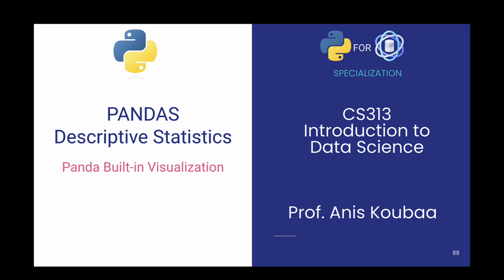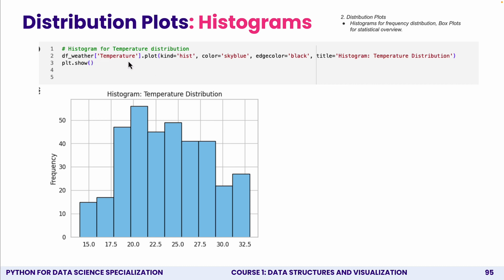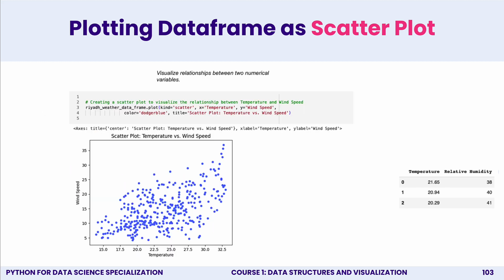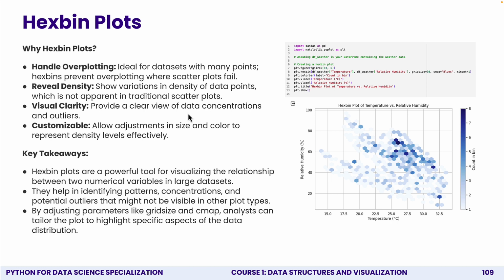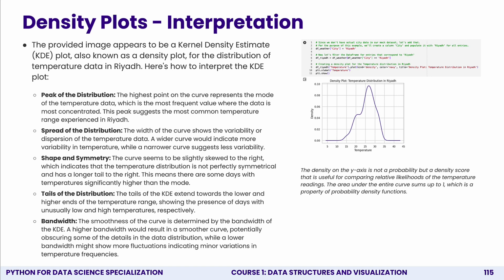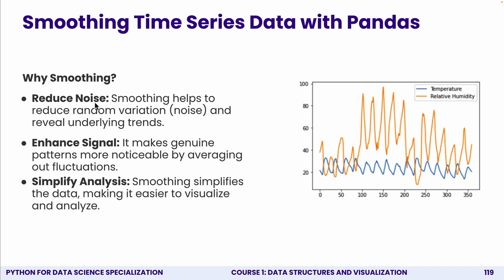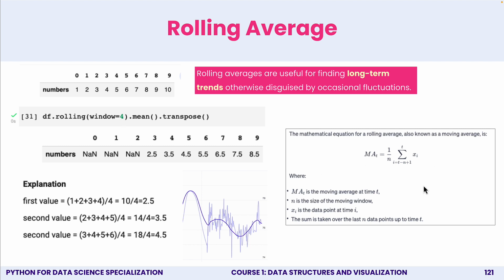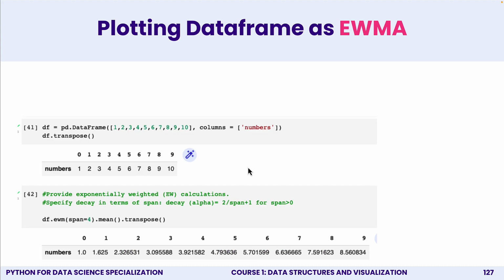[CS313] Descriptive Analytics using Pandas [Part 2]